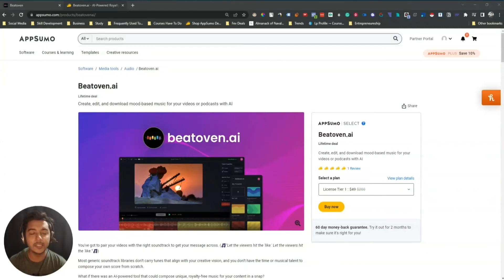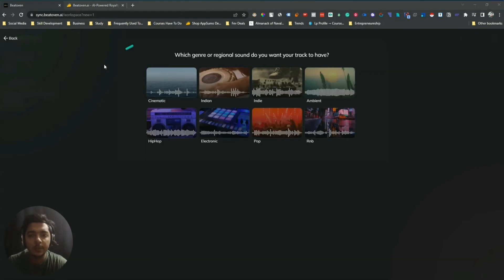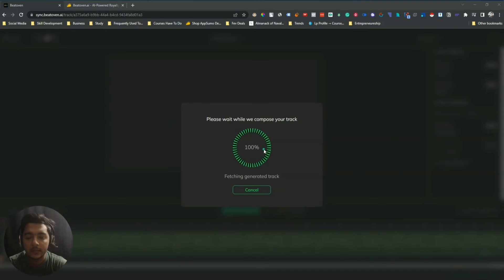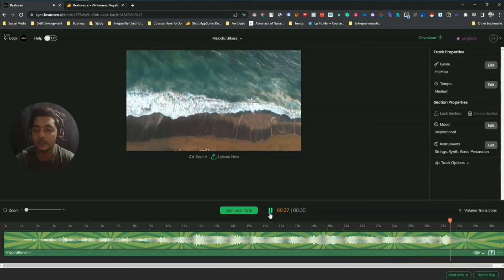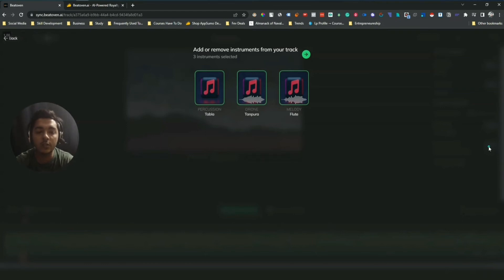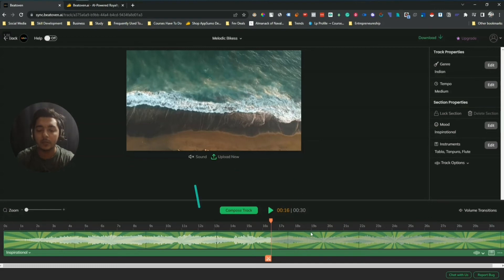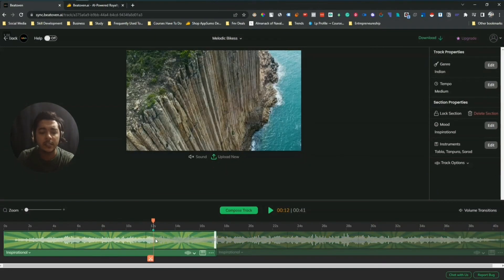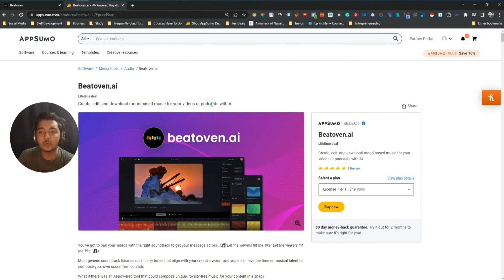Create Copyright Free Music using Artificial Intelligence using Beatoven Ai | Passivern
In this video, I am going to review Beatoven Ai.

Are you looking for a unique way to elevate your story with music? If so, you're in luck! In this video, I'll demonstrate how to use Beatoven AI to create royalty-free music that perfectly fits the tone and style of your story. This software is incredibly easy to use and can help you create amazing pieces of music that will help your content stand out. So if you're looking for a creative and affordable way to add some extra oomph to your content, Beatoven AI is the solution!

🔥 TOOLS I USE To Make My YouTube Video:
 [$9 Discount]

🔥 PROTECT YOUR INTERNET PRESENCE:
☑ Watched the video!
☐ Liked?
★ TABLE OF CONTENTS ★
0:00 Beatoven Ai Lifetime Deal Overview on AppSumo
2:07 Beatoven Ai Dashboard
2:16 Create Ai Generated Music Using Beatoven Ai
18:30 Get Beatoven Ai Lifetime Deal with a 10% Discount
19:12 Subscribe Please